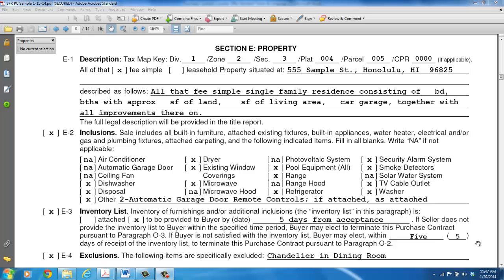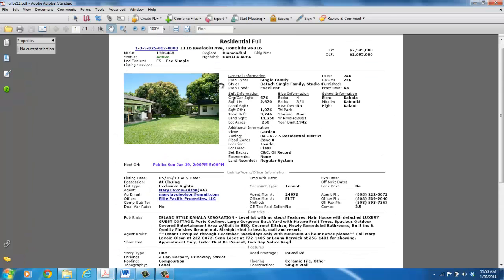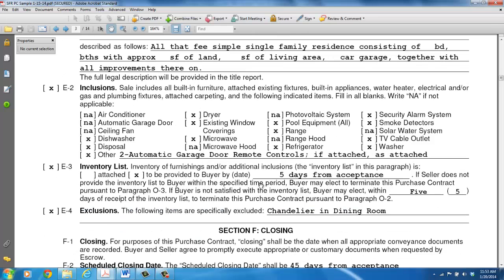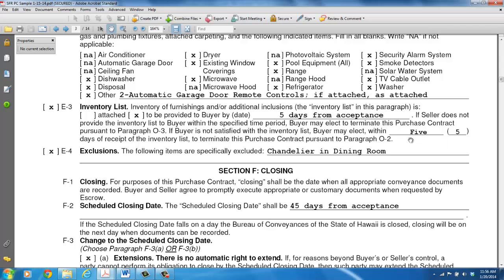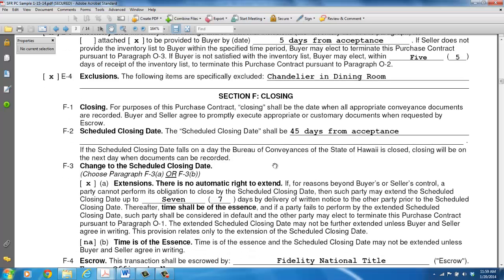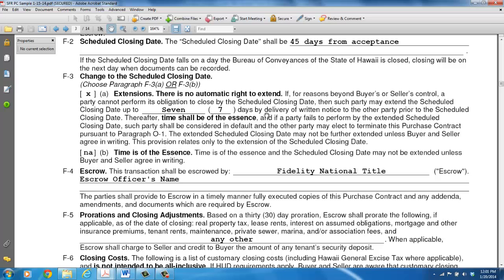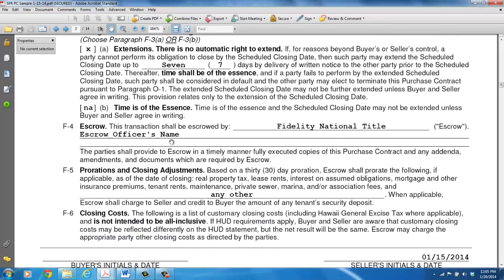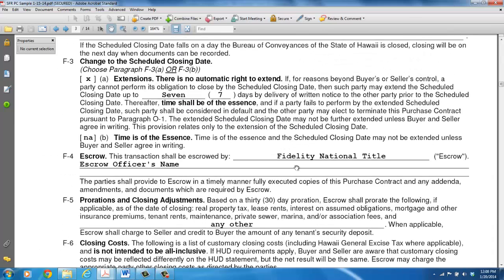Purchase Contract Page 3 Section E-1 thru F-6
This video covers page 3 of the Purchase Contract Section E-1 thru F-6.